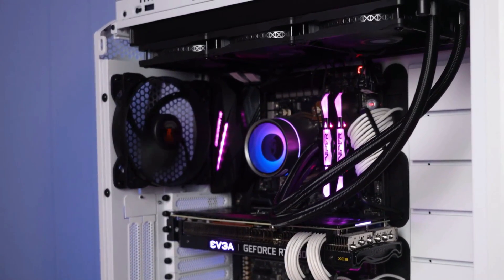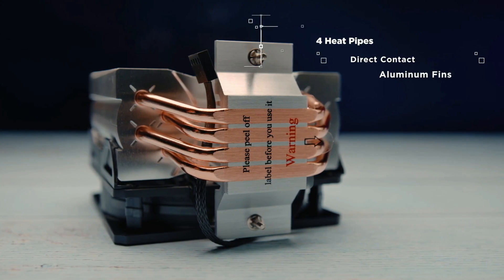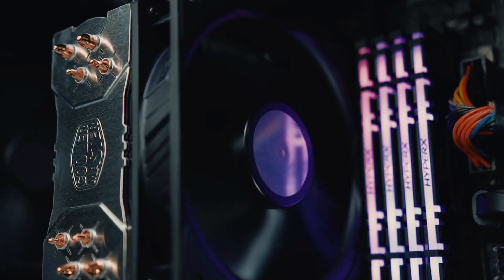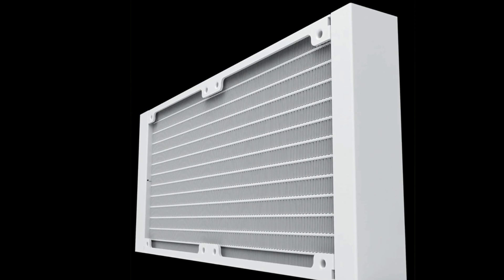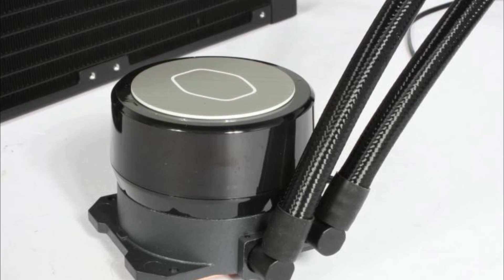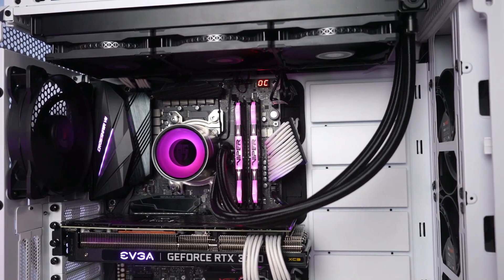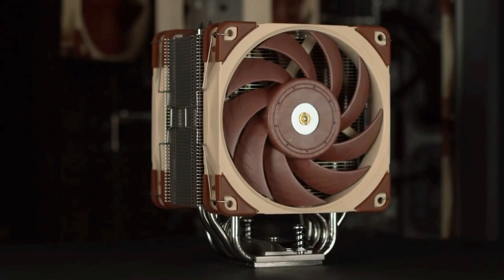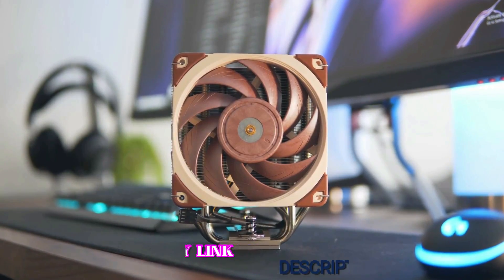Best CPU Cooler for Ryzen 5-5600X of 2022 | 5 Best CPU Coolers Review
▶ Here Are The Link Of The 5 Best CPU Coolers for Ryzen 5-5600X of 2022 That You Can Buy on Amazon

▶Cheap Products

As we know, The AMD Ryzen 5-5600X is an excellent processor for gaming, streaming, or working, And with the right CPU cooling, your Ryzen 5 5600x can run at full potential and give you years of reliable service. These coolers have a lot of features that will be appealing to both gamers and workaholics alike, including high-performance cooling or quiet operation, depending on your needs.